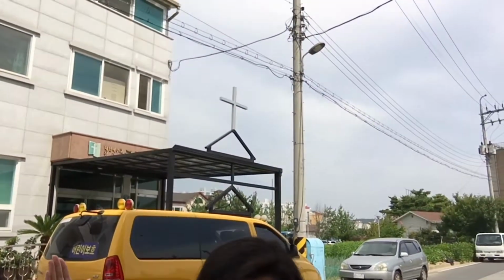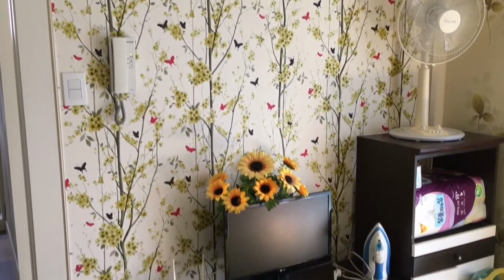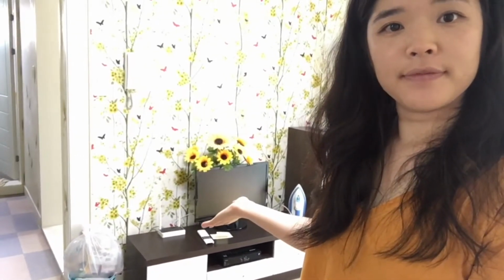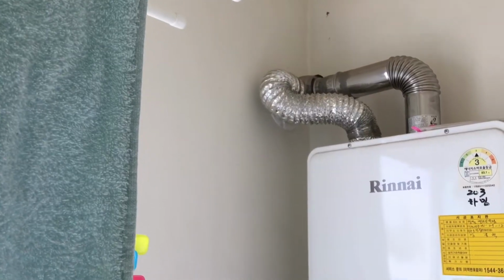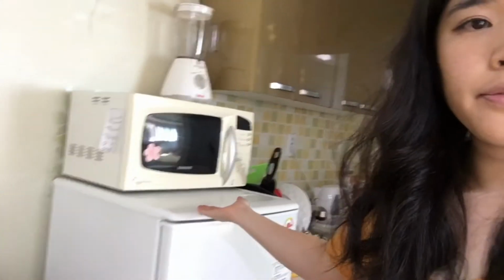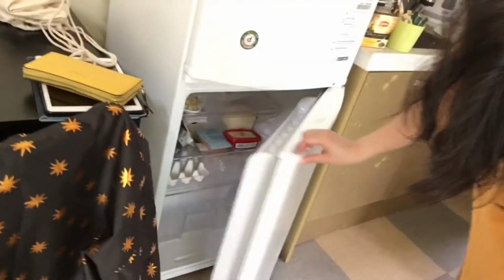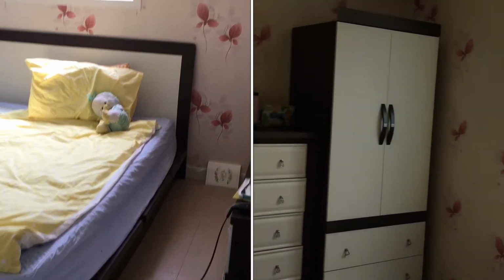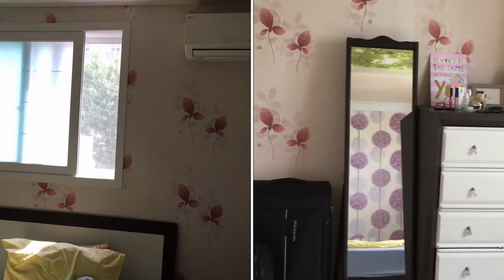APARTMENT TOUR: South Korea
Welcome to my humble abode in Geumsan, South Korea! It's a one bedroom apartment with questionable wallpaper but I love it because it's so spacious and more than what I need.